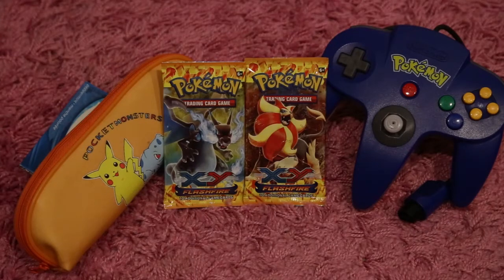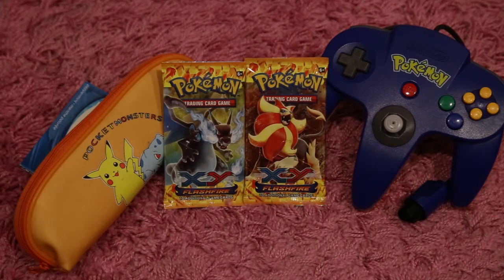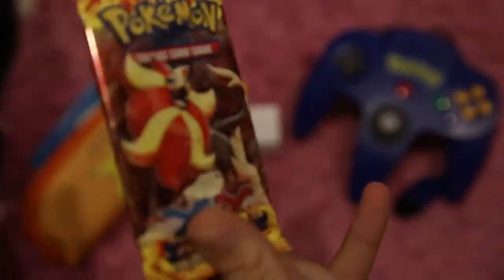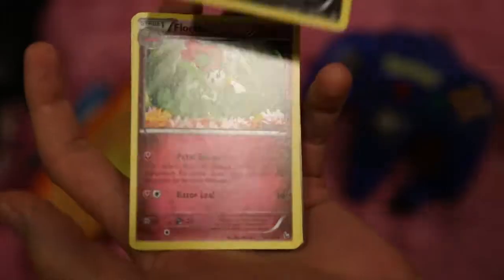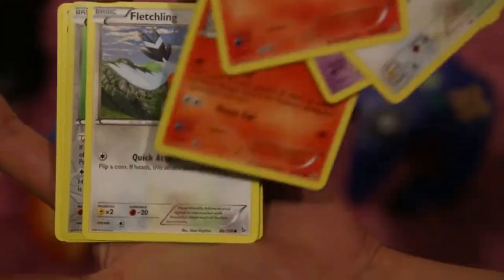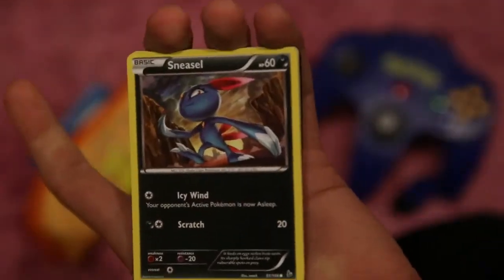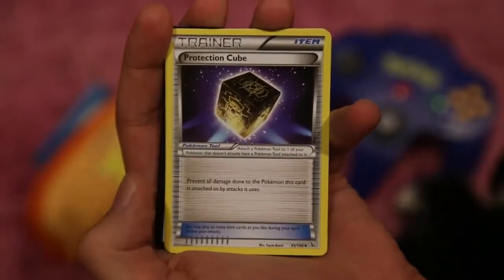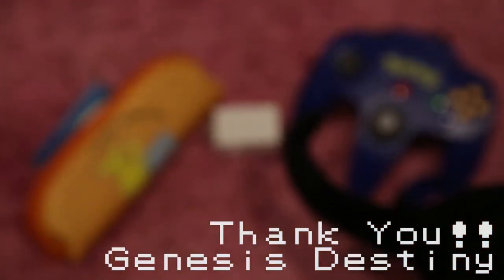Pokemon Cards - 2x XY Flashfire Booster Opening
In this video I'll be opening two Pokemon XY Flashfire TCG Booster Pack. Each Pokemon Pack comes with 10 Pokemon cards and 1 TCG Online Code Card. Not all my Pulls are amazing, but lets hope this one will be :)

Watch more of my stuff on my channel :) I have tons of weekly videos focusing on Pokemon Booster Pack openings, Nintendo Video Game pick ups, Some toy reviews, and other cool pop culture stuff.

Nintendo Video Game Collector
Toy Collector
Blind Box Collector
Pokemon Collector
Pokemon cards
Trading Pokemon cards
Pokemon Trading Card Game PTCG
Rare Pokemon cards
Ex cards
Rare Video Games
Genesis Destiny Genesis Destiny Genesis Destiny Genesis Destiny
GenesisDestiny GenesisDestiny GenesisDestiny GenesisDestiny
sorry 4 this.